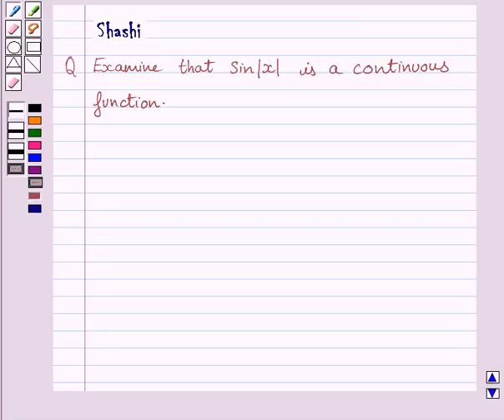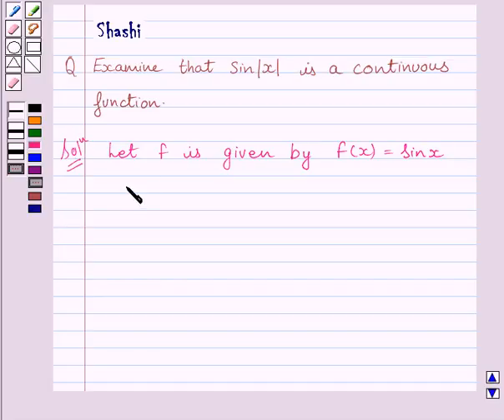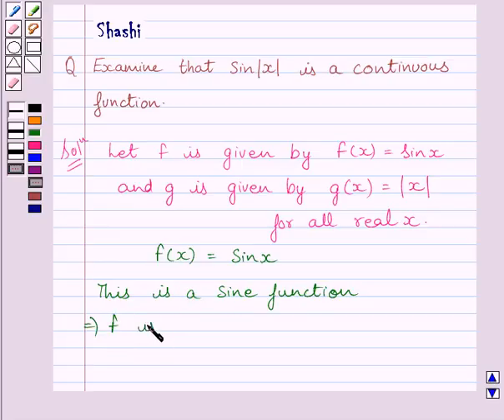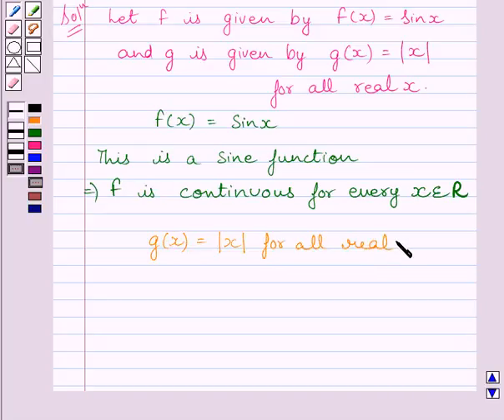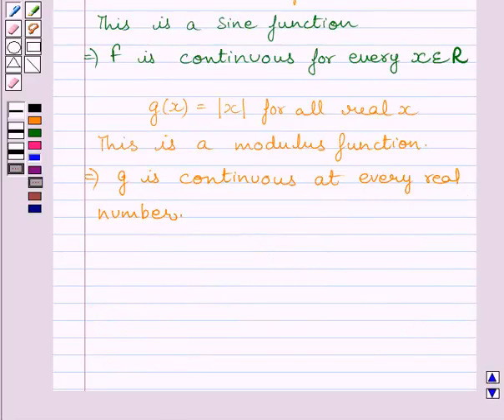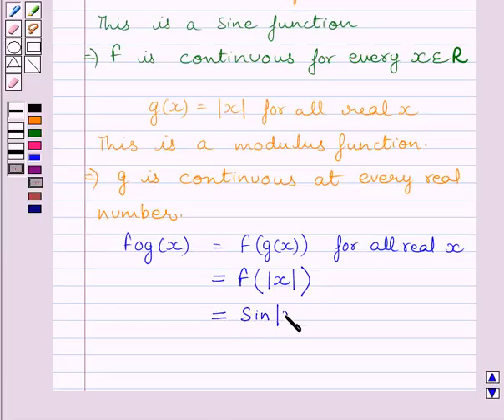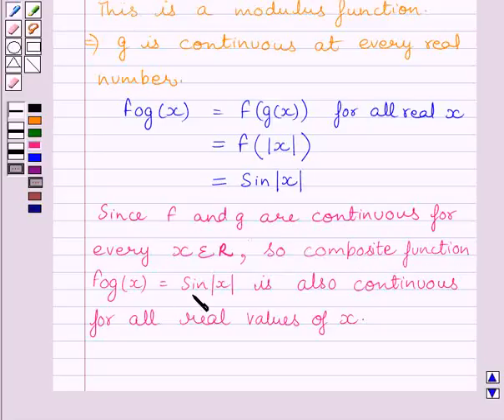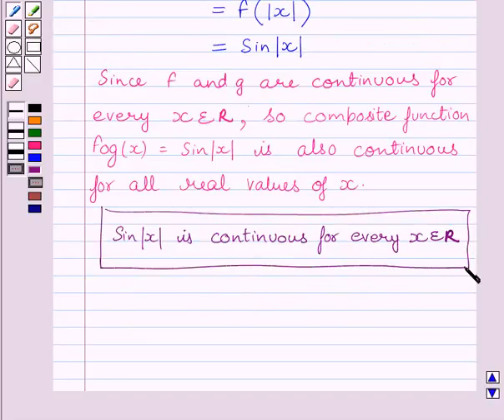Maths XII NCERT 2007 5 5 1 33